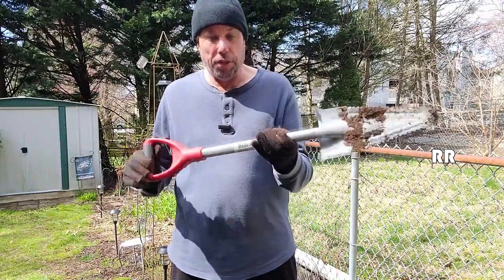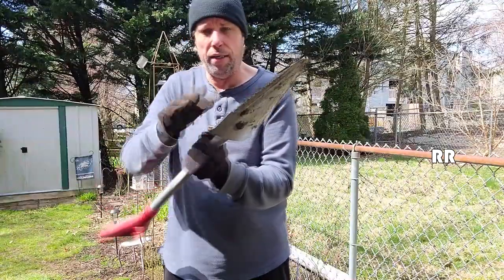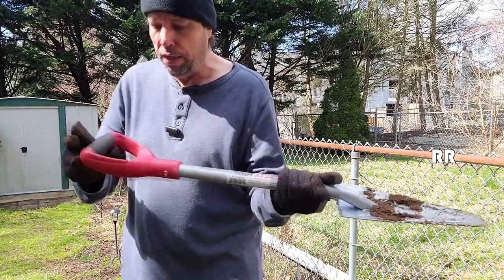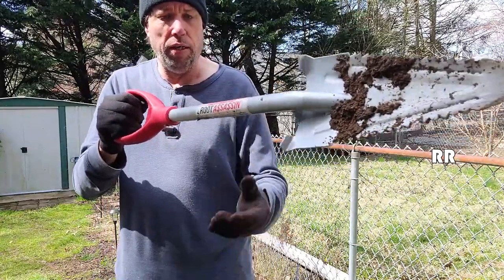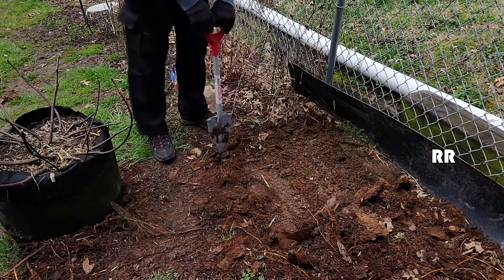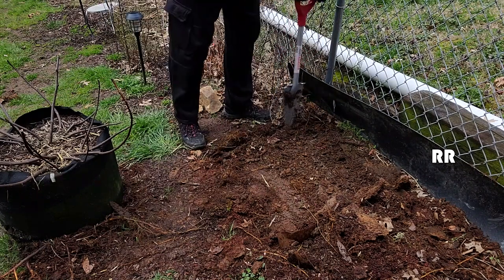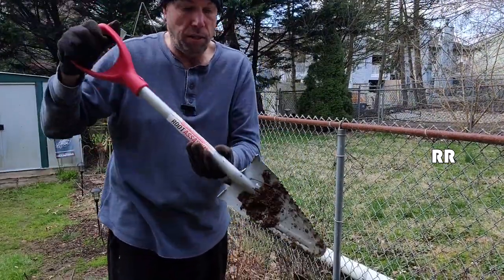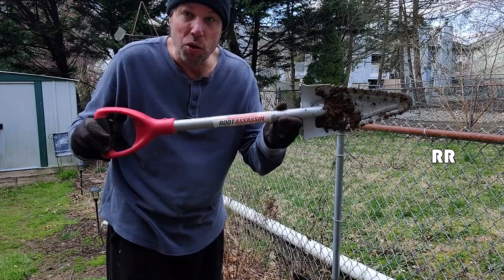A Shovel With Teeth, whats not to love, Root Assassin